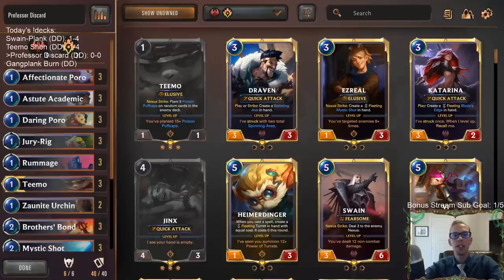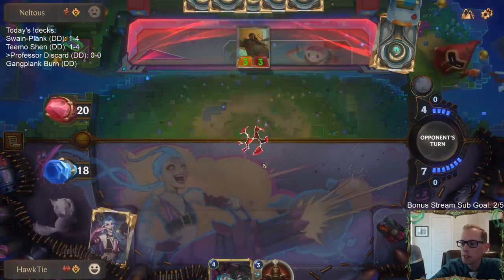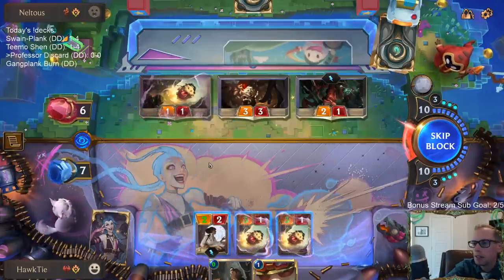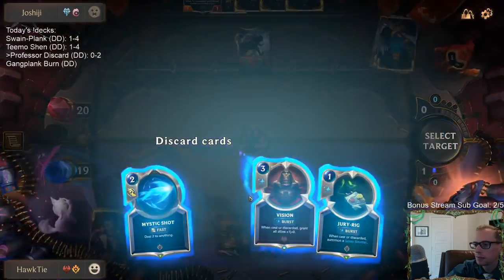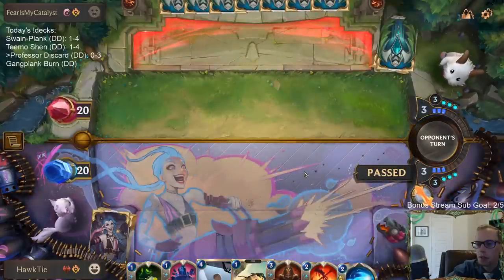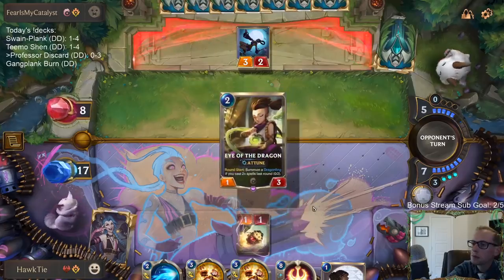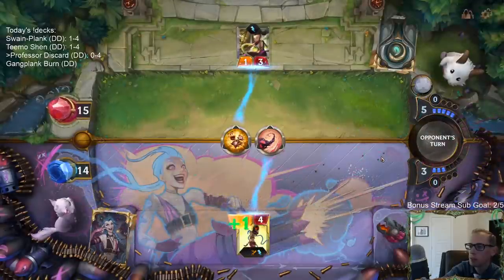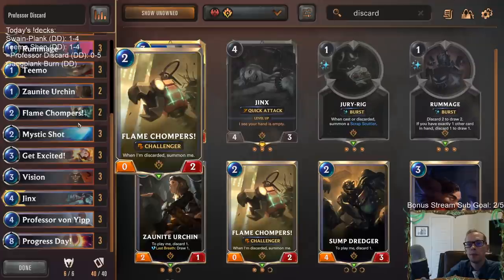Professor Discard: Easy Jinx leveling l Legends of Runeterra LoR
Legends of Runeterra Ranked deck: Professor Discard
Code:
CEBAGAIDDERCOCIBAQAQQFAXDQTSQNBXAEBACBBNGEAA
Champions: Teemo, Jinx
Regions: Piltover & Zaun, Noxus

Stream Schedule (Eastern time):
Mon/Wed/Fri/Sun @ 11am
Tue/Thur/Sat @ 4pm